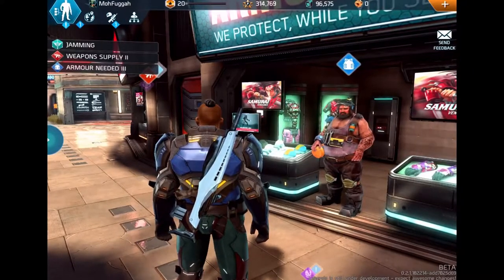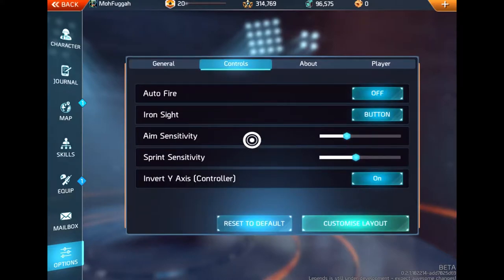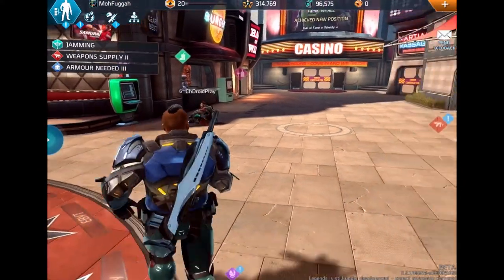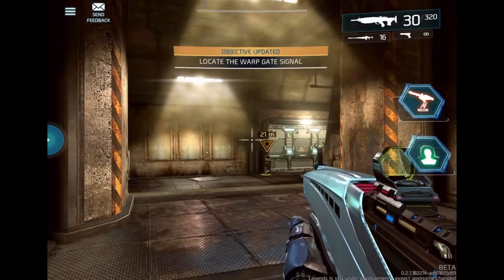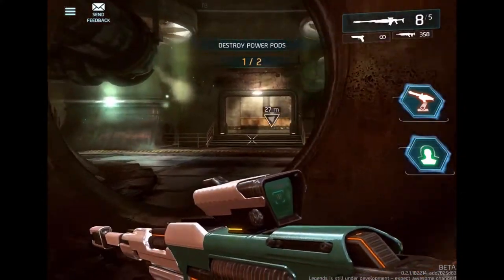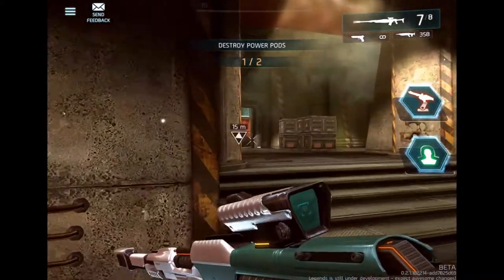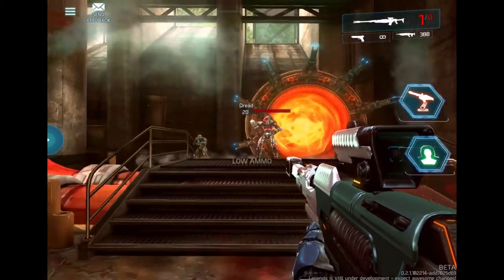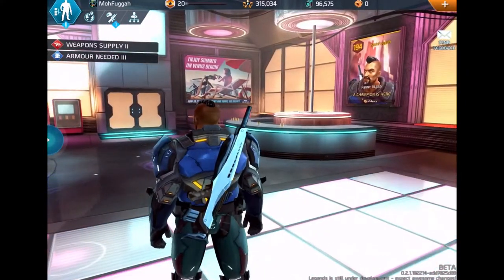Shadowgun Legends - Playing With Steel Series Nimbus Controller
Sup y'all it's your boy Dee aka Moh'Fuggah back again with some moh SGL action and in this video im showing how to play SGL with a Controller / Game pad.
I am using Steel series nimbus controller here...

Thanks